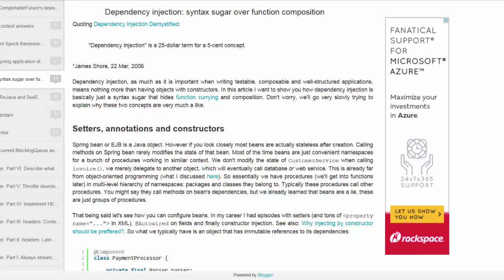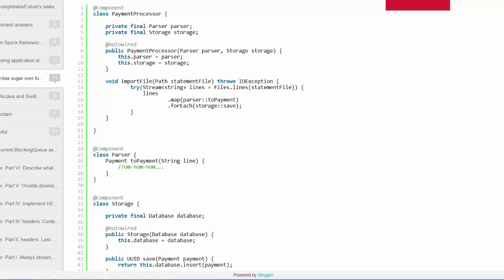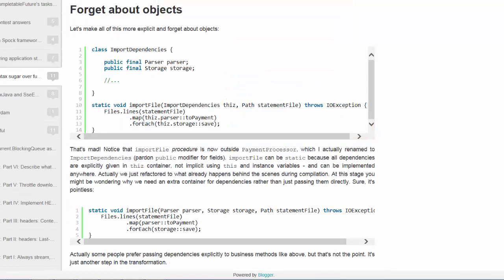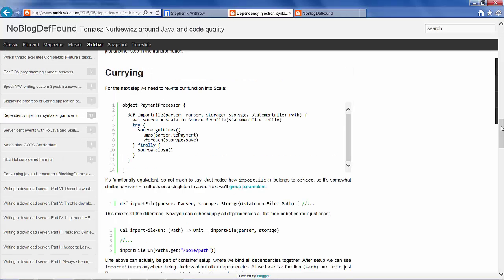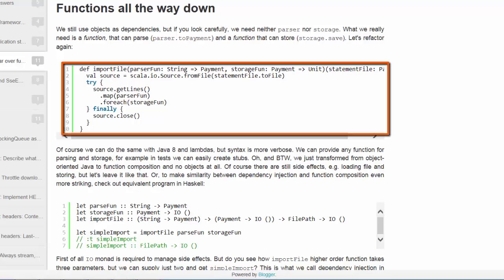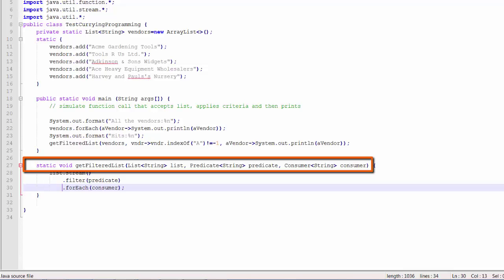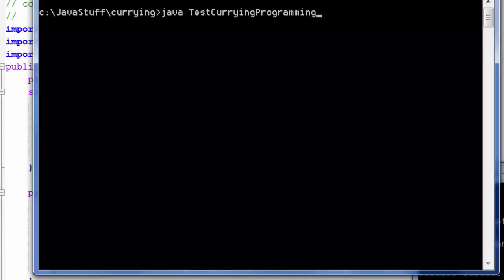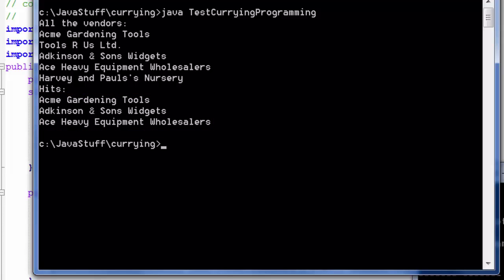Dependency Injection: Syntax Sugar Over Function Composition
In this video, we present a solution for syntax sugar over function composition in dependency injection.  The video was inspired by a blog post by Tomasz Nurkiewicz